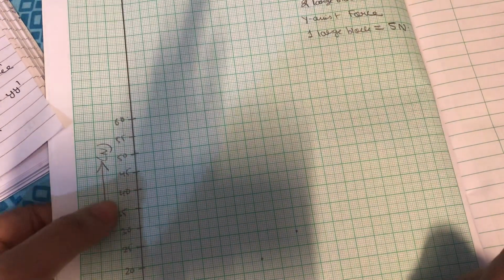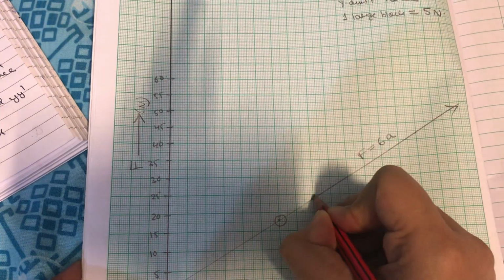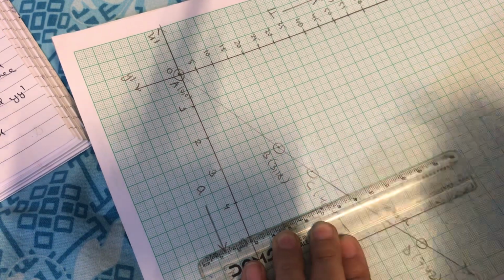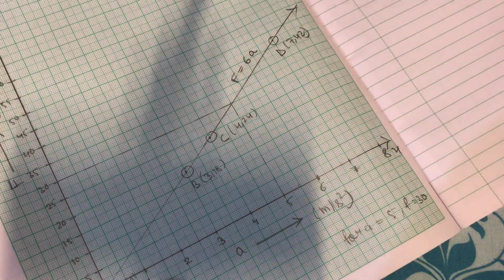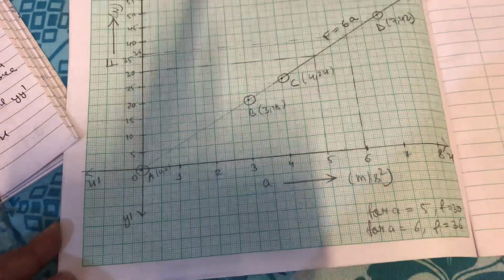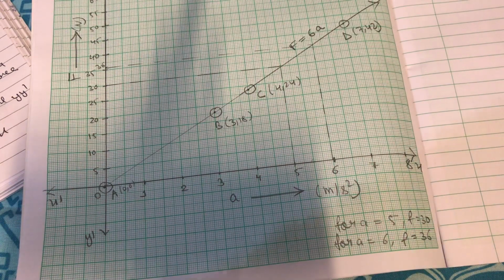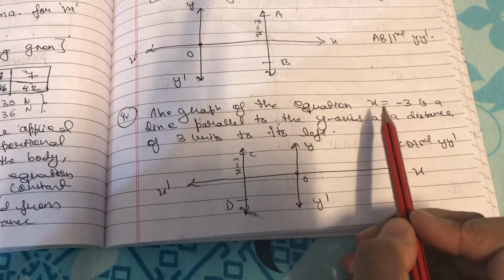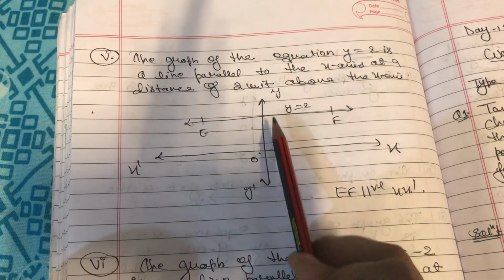Day27_grade9_chp4_maths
In this video I explained about special types of graphs .